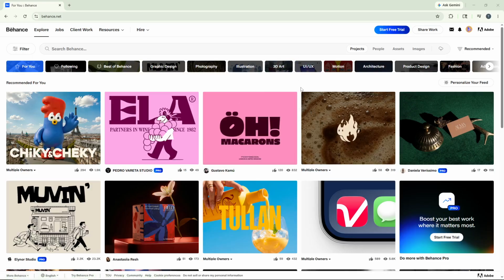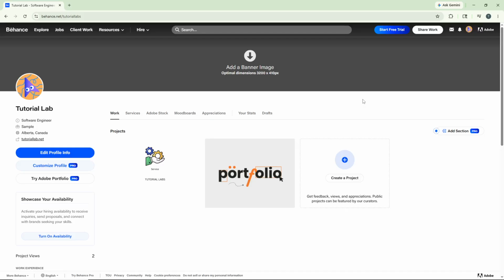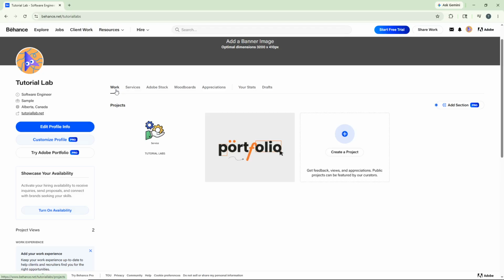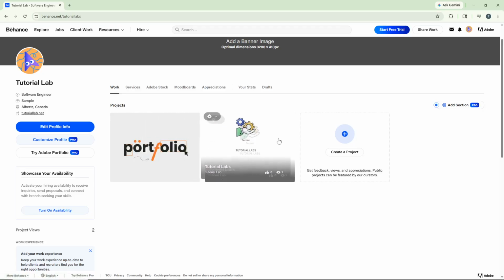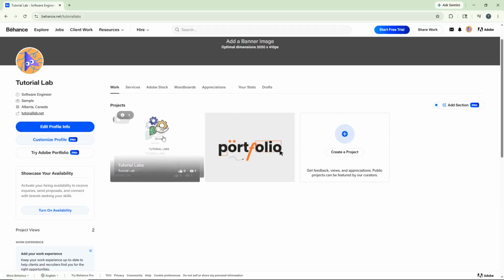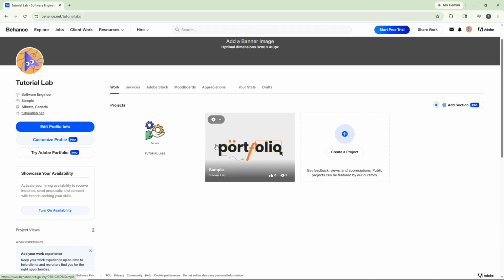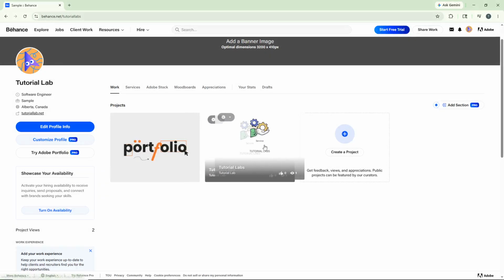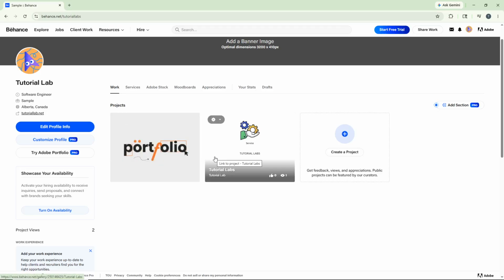How To Reorder Projects On Behance (Tutorial 2026)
By the end of this video, you’ll know how to reorder Behance projects, change order of Behance portfolio, rearrange projects on Behance profile, organize Behance project display order, move Behance projects around tutorial, adjust Behance portfolio project sequence, Behance project reordering guide, edit Behance project display order, update Behance portfolio project arrangement, customize Behance project order, Behance how to change project sequence, learn to reorder projects Behance